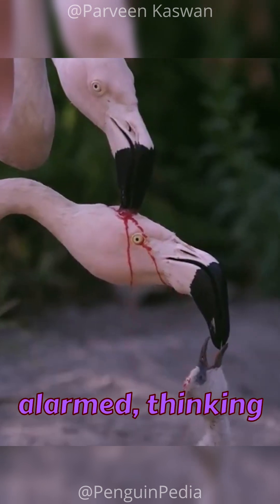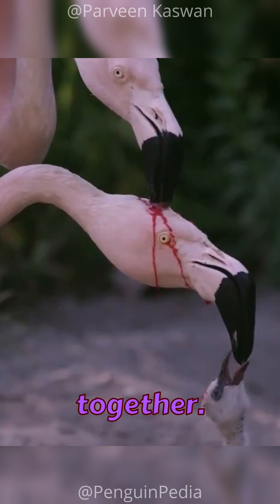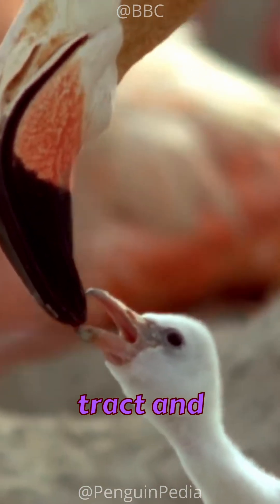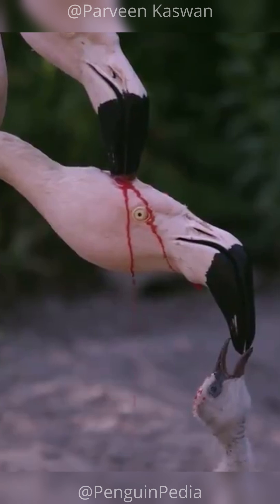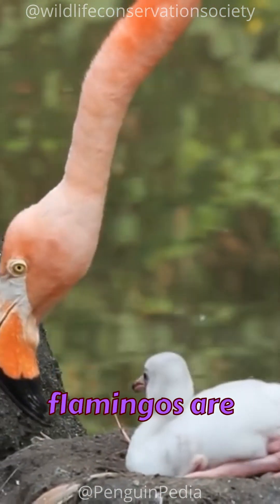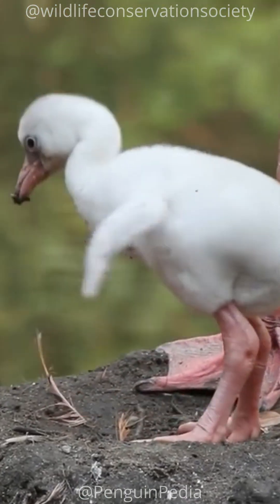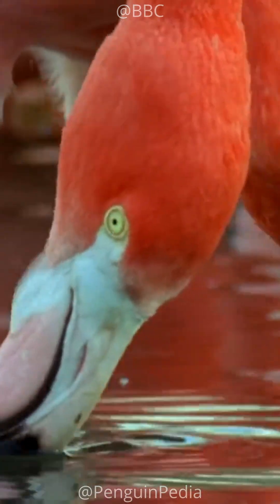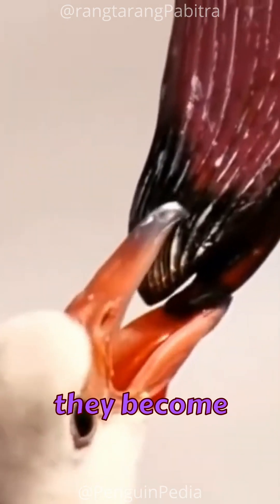Why Is This Flamingo Feeding Its Blood?: Crop Milk! 🦩🩸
Song: HORROR THEME CREEPY